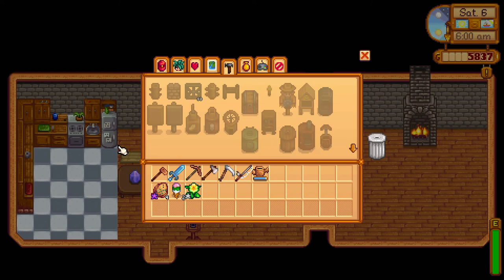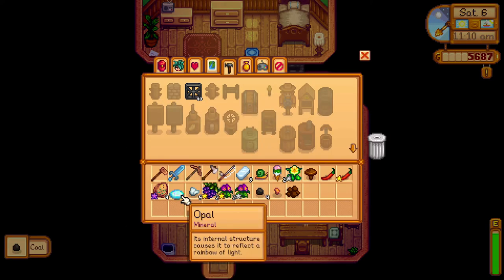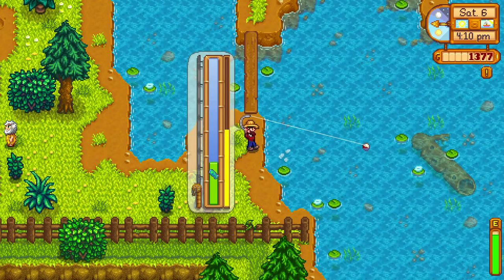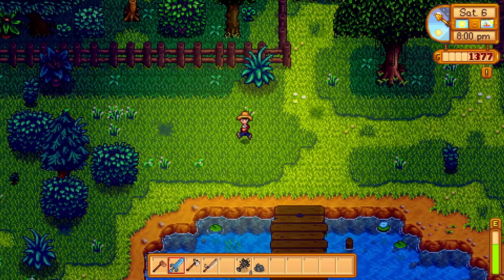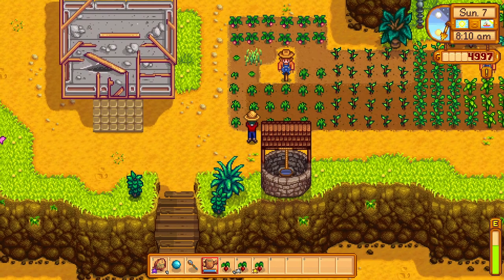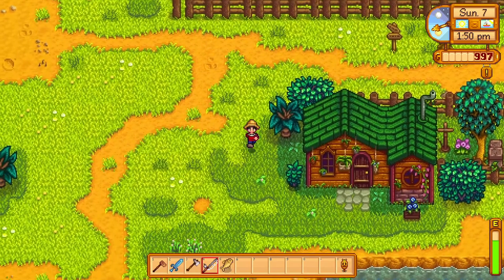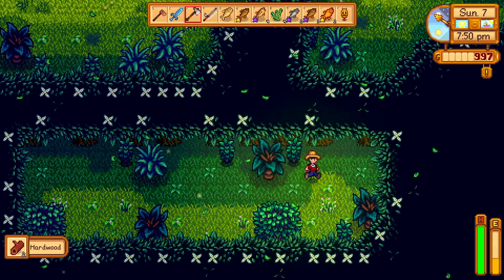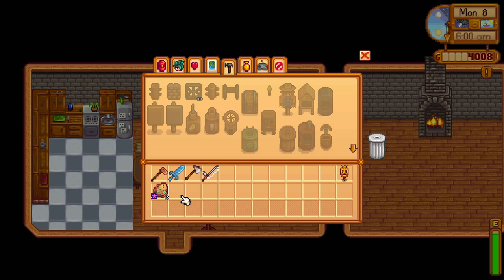Rustic Ridge Farm Episode #17: Coop Creation Capers (Stardew Valley 1.5 Playthrough)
Welcome to Rustic Ridge Farms - I have never played the hilltop farm in all my hundreds of hours playing SDV so I decided now was the time. My twitch subscribers decided this should be the first game in my attempts to make some bonus content and put it on Youtube. I hope you enjoy it!

This is being played on patch 1.5. Enjoy the series!